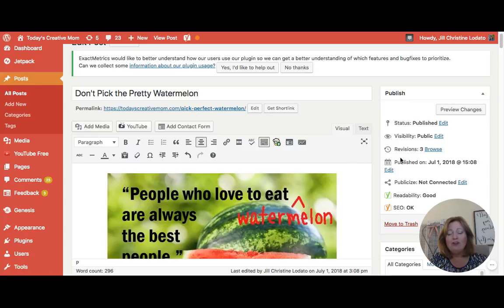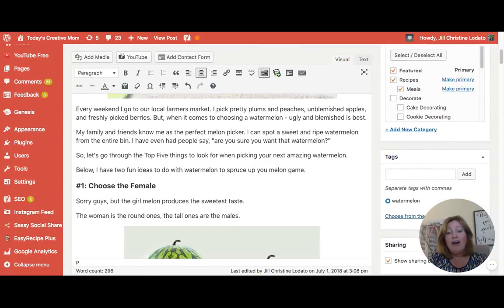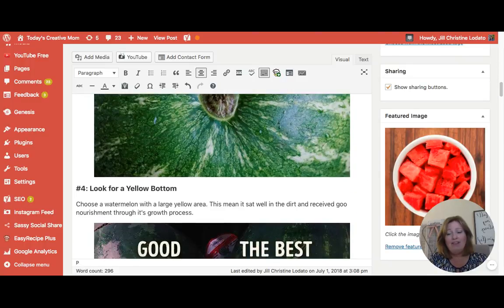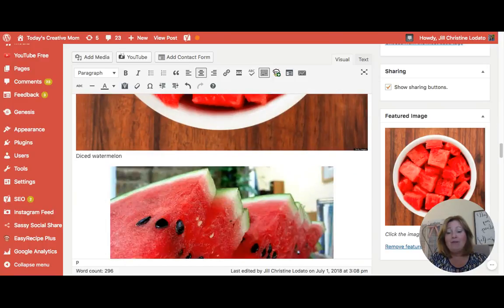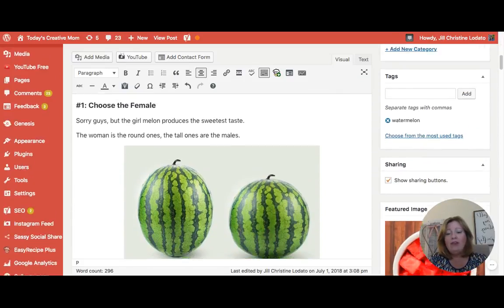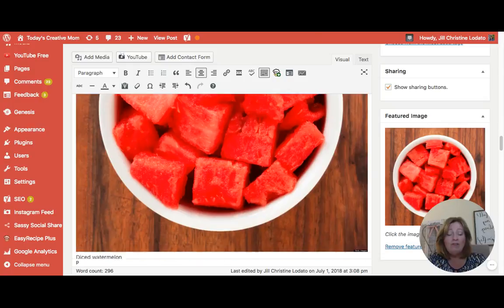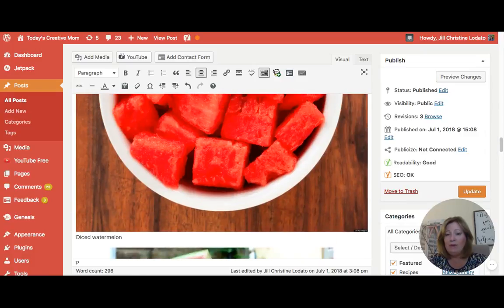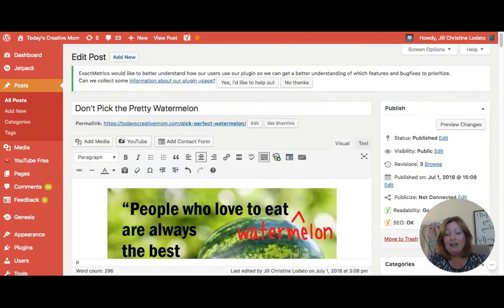The Five P's to a Perfect Post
and learn how to start, create, launch, promote and profit with a blog.

JOIN ME for MORE Videos, Recipes, How-To's and Decorating!